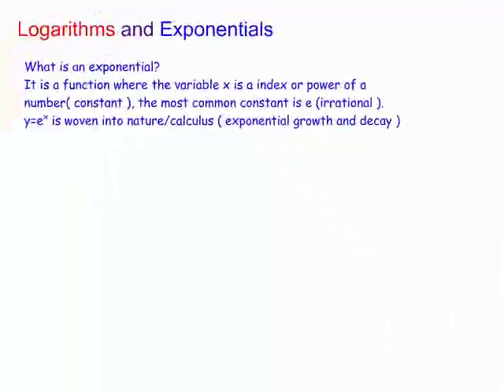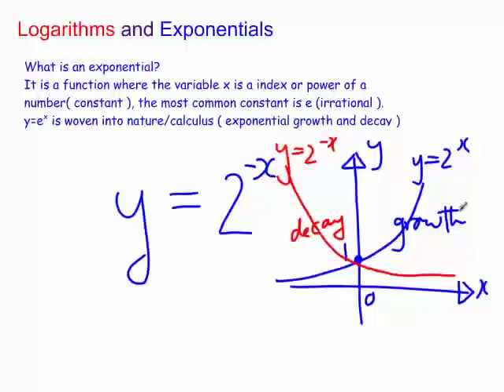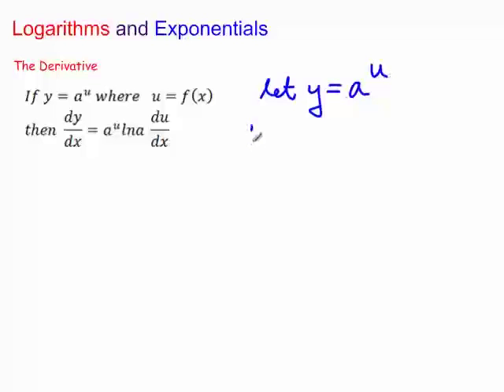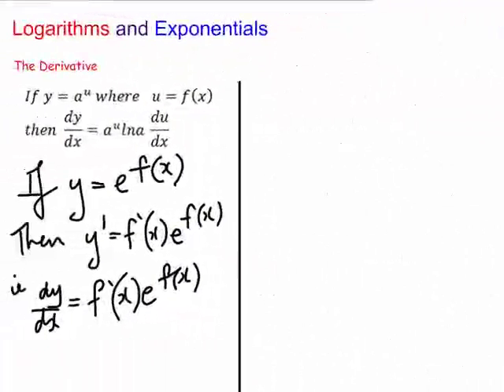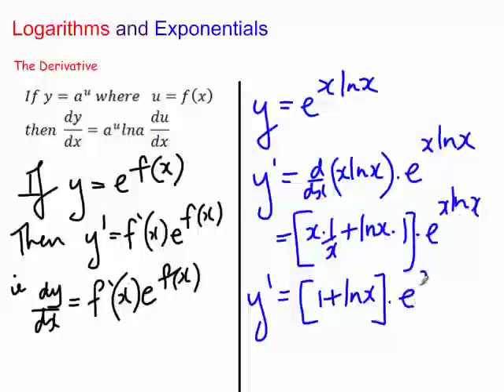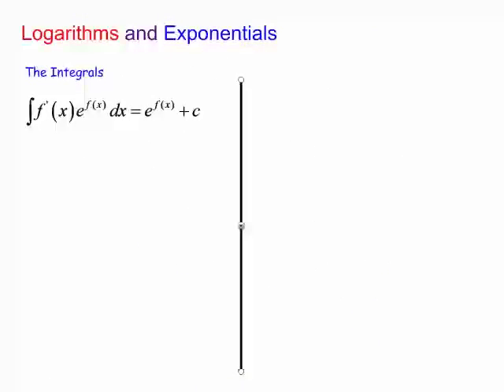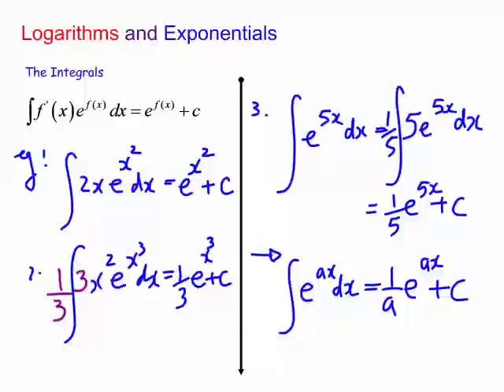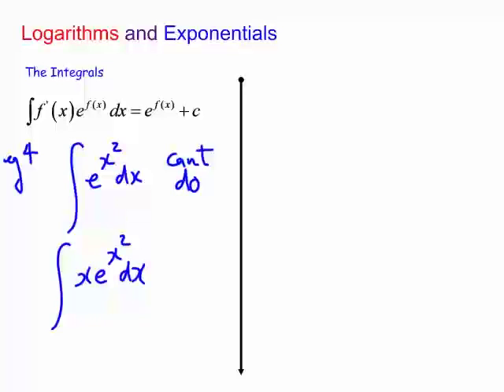What is an exponential, how do we differentiate and integrate them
The large exponential family has a calculus friendly irrational member e ( 2.71828.. ) to the power x. The general rule for a ( constant ) to the power u where u = f(x) is derived, leading to differentiation and integration rules with many examples.